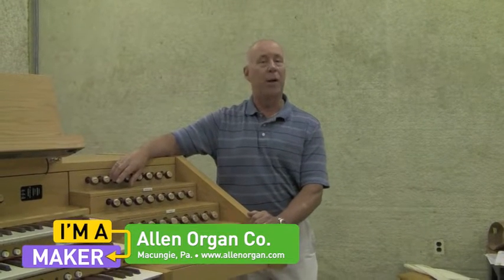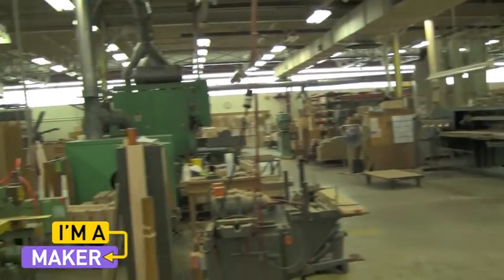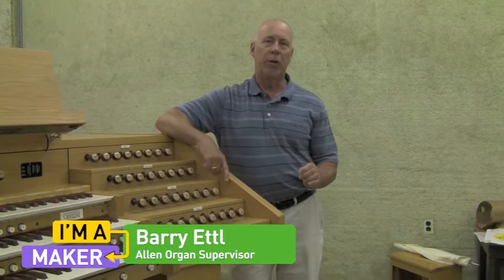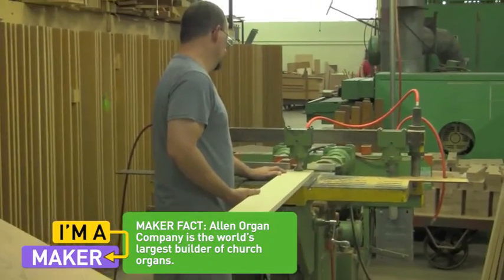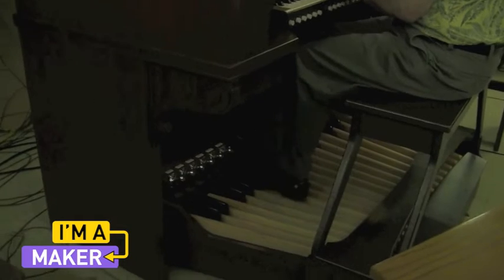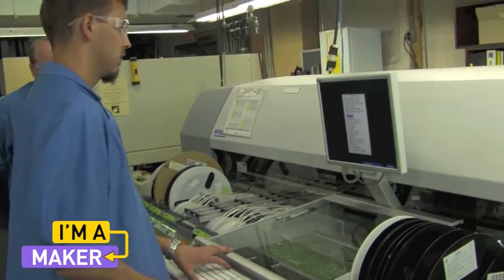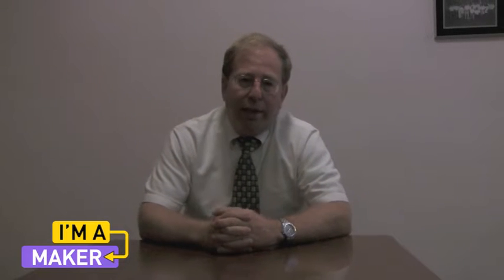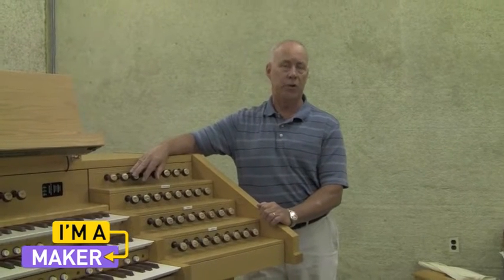I'm A Maker: Allen Organ Company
The I'm A Maker series visits Allen Organ Company in Macungie, Pa., the world's largest church organ manufacturer. Allen Organ Company is a Manufacturing Industry Partner of the Da Vinci Science Center, Allentown, Pa.

largest church organ manufacturer. Allen Organ Company is a sponsor of the Da Vinci Science Center's Summer of Manufacturing. Details about Allen Organ Company and the Summer of Manufacturing can be found on the web